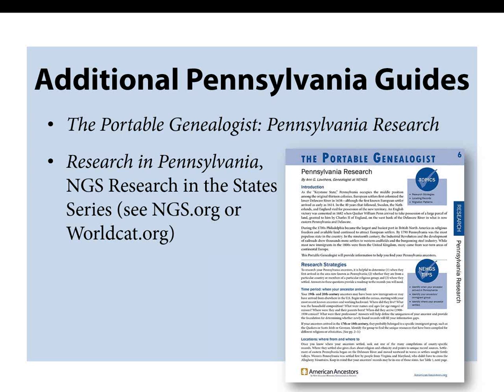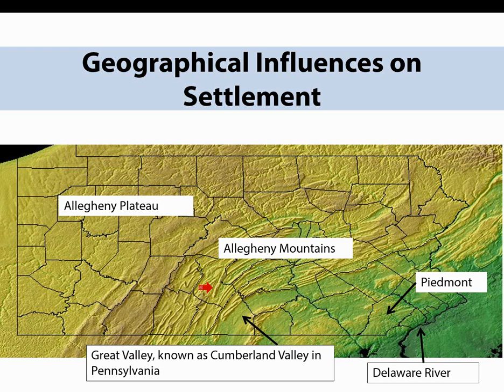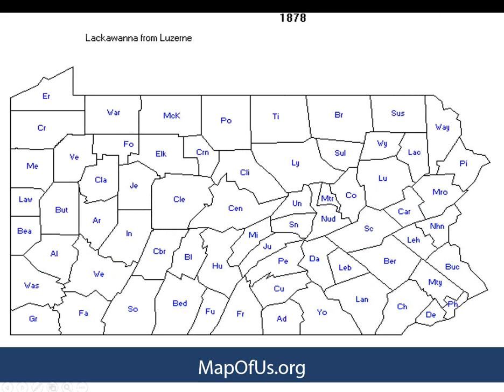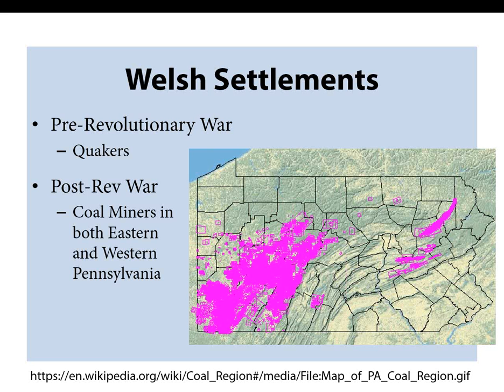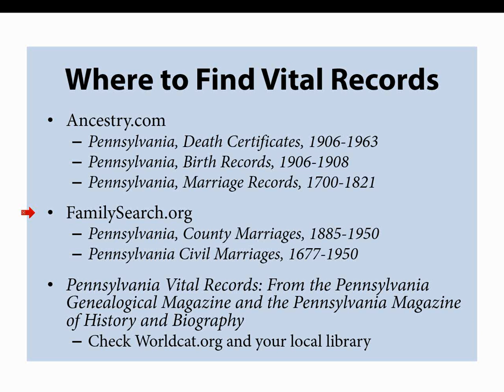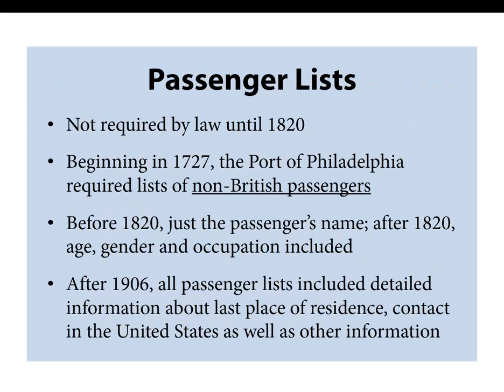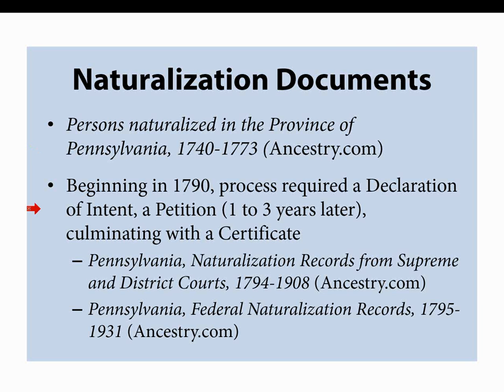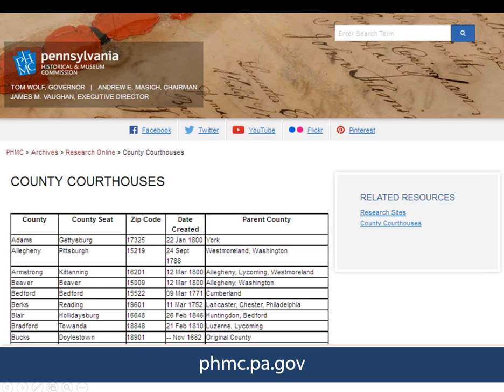Resources for Pennsylvania Genealogy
Live Broadcast: May 18, 2017
Presented by: Ann Lawthers, Genealogist

Pennsylvania has played a significant role in America’s history. Lucky for those with ancestral ties to the Keystone State, there is a wealth of information available to researchers, ranging from the seventeenth century to present day. In this webinar, Genealogist Ann Lawthers will provide an overview of what resources exist, what information is recorded, and how to access those materials.